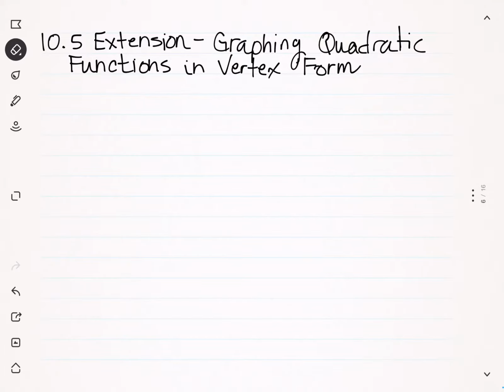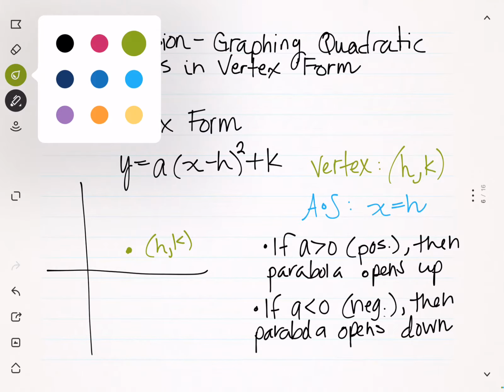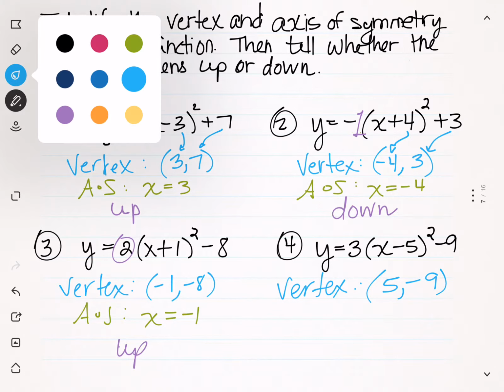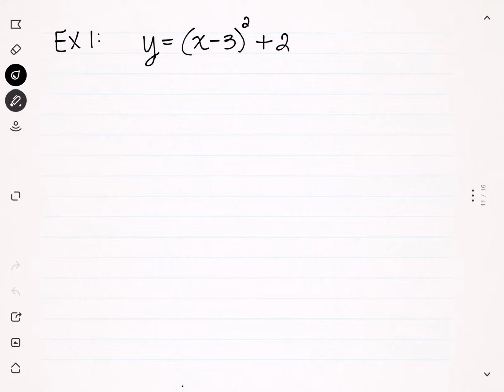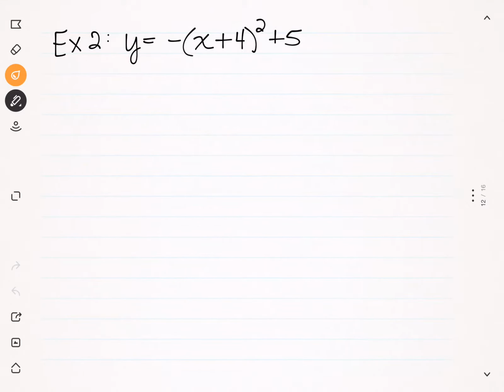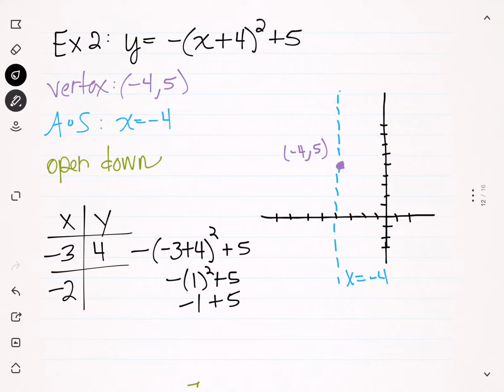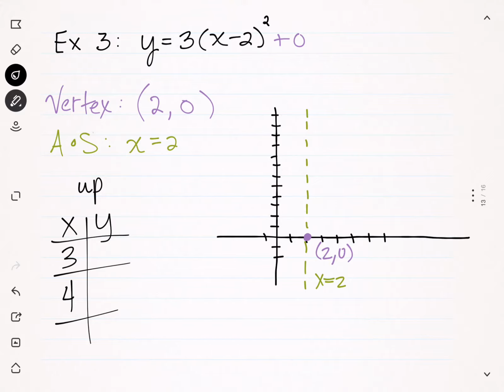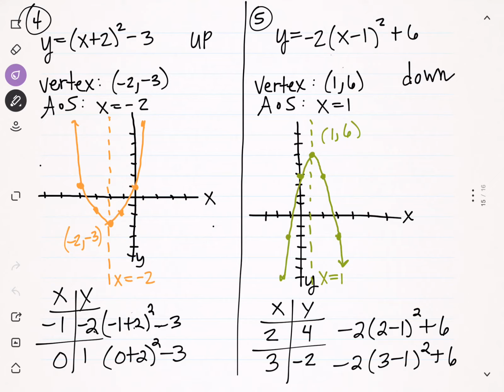10 5 Ext Notes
Graphing Vertex Form